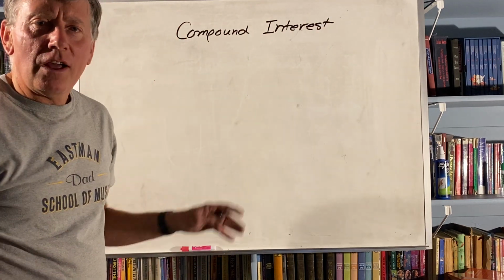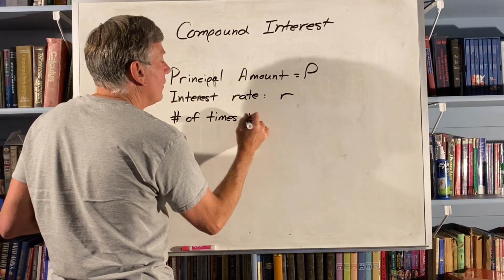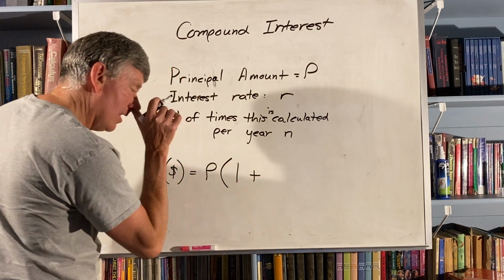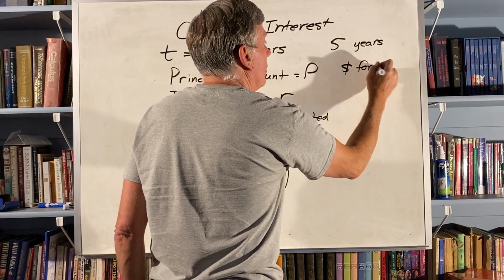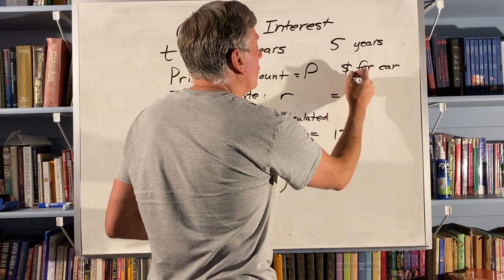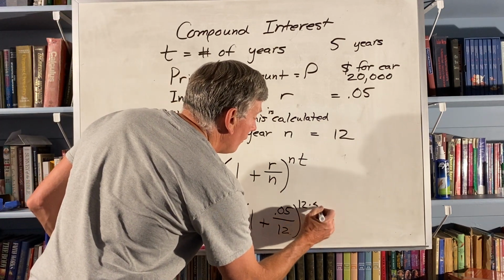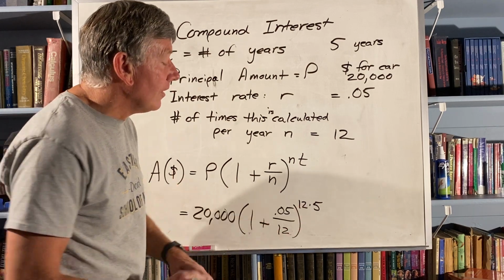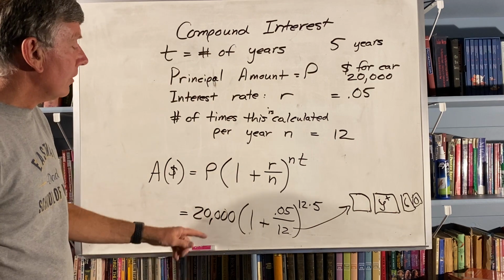Compound Interest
This is a brief review of how compound interest works. We need the background from this to develop the concept of interest compounded continuously.